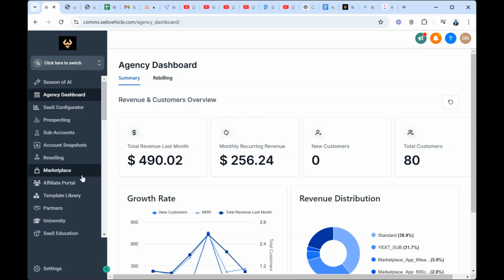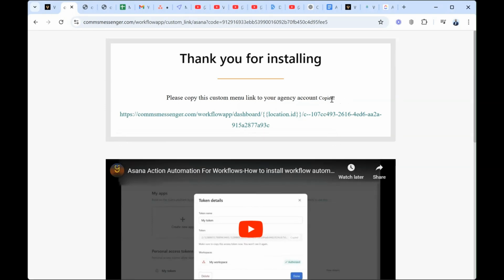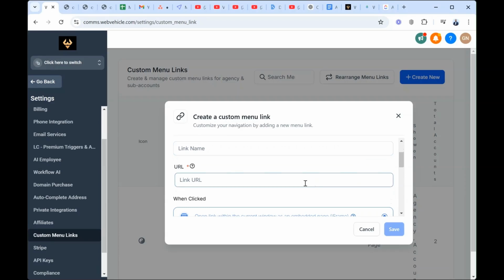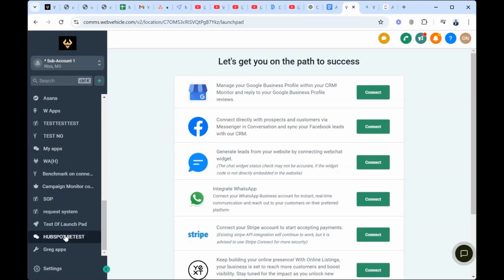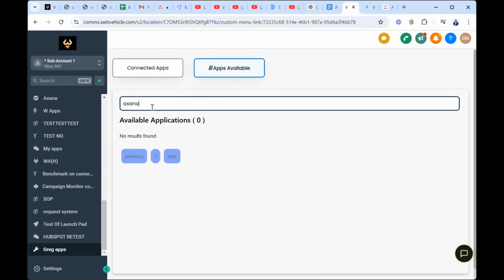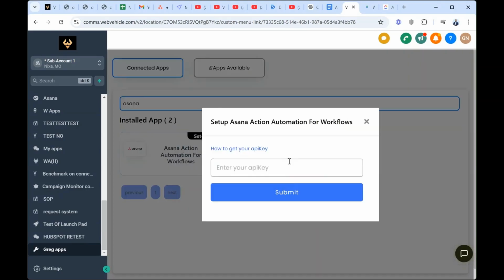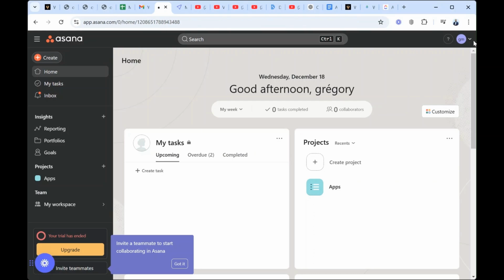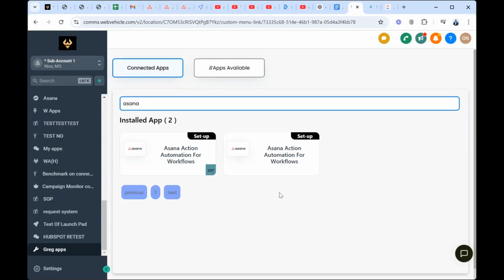How to Connect Asana with HighLevel Workflow actions in GHL. Integrate Asana and GoHighLevel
In this video, we’re covering everything you need to know about Asana Automation for Workflows, a powerful tool to streamline and automate tasks directly within your Asana account. Perfect for agencies and businesses working with HighLevel, this automation allows for easy project management and improved team collaboration.

 What You’ll Learn:
- How to locate and install the Asana subaccount in the App Marketplace
- Step-by-step instructions to connect your API key for smooth integration
- How to start automating tasks to save time and enhance productivity

 Why Asana Automation for Workflows Matters:
Asana Automation for Workflows is designed to make task management easy and efficient, helping teams stay organized and collaborate more effectively. This tutorial offers you simple steps to get started with automation, making your workflow faster and more productive.

For any questions, our expert support team is here 24/7 to help.